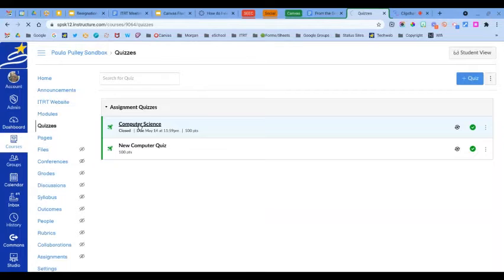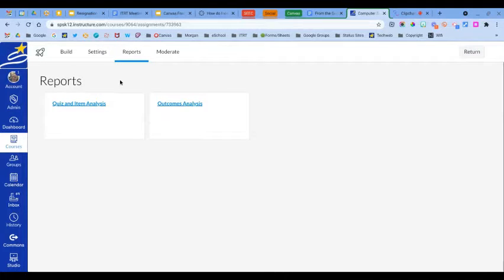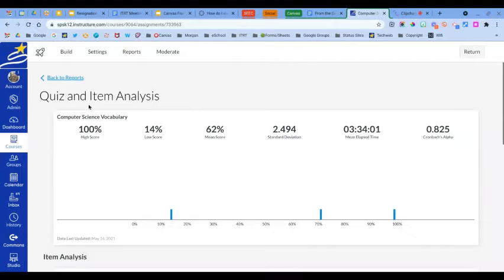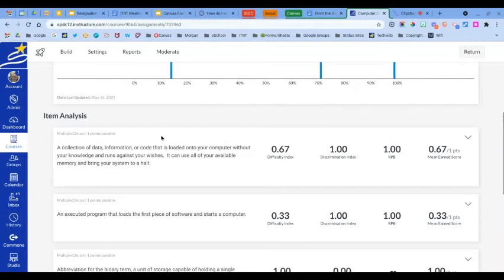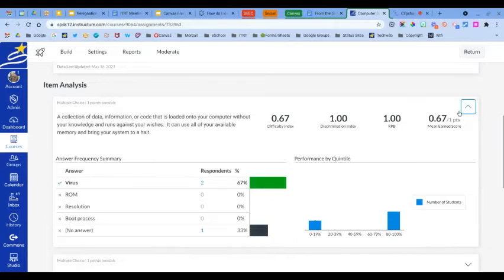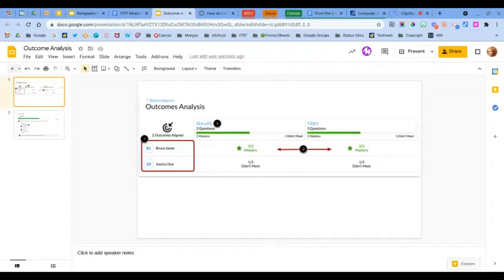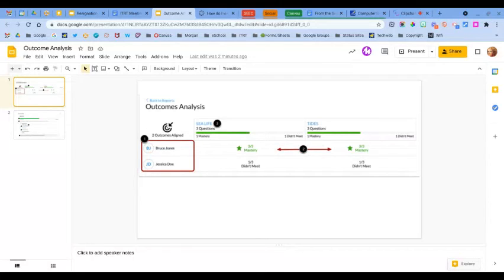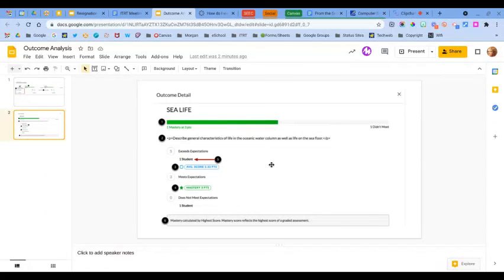Canvas Framework: Quiz Log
This video will demonstrate how to use the quiz log for new quizzes in Canvas. Video made with Clipchamp.